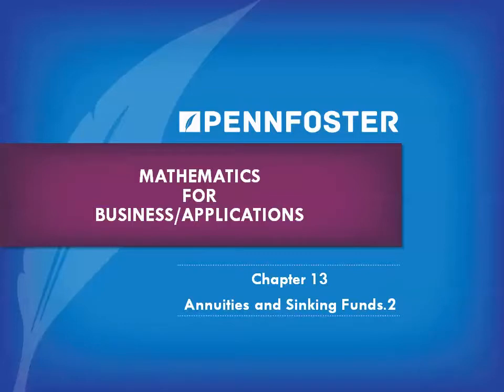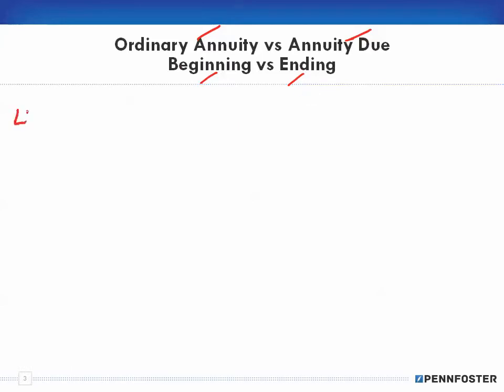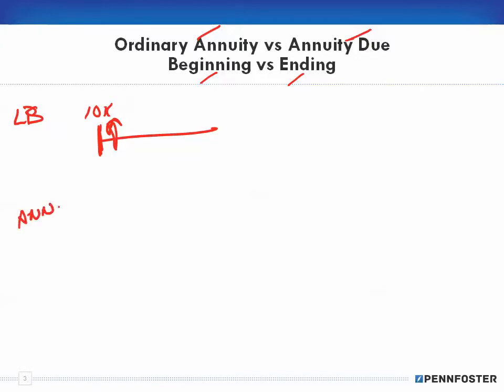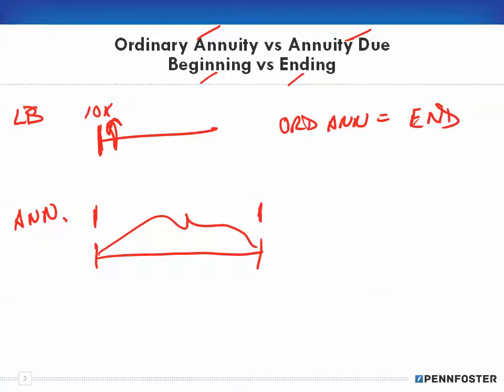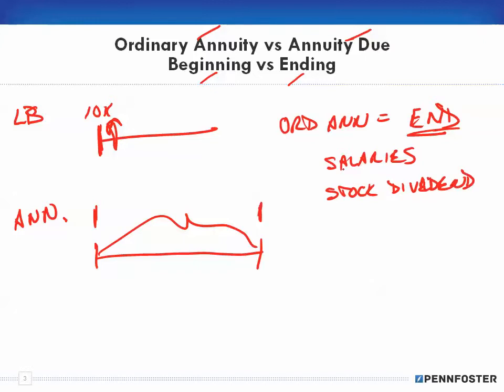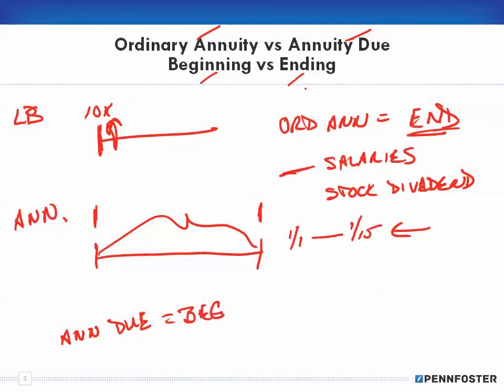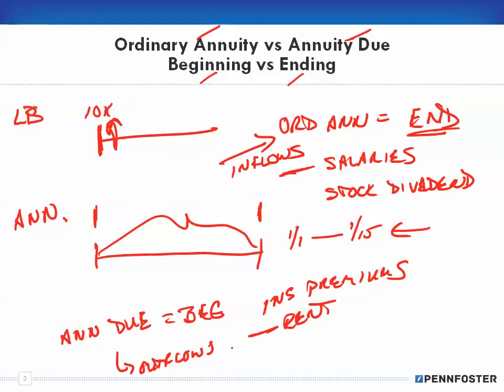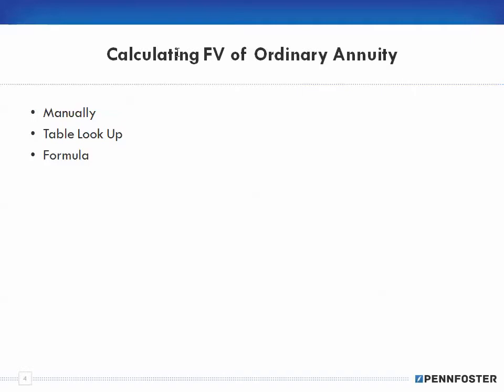Math for Business and Applications Ch 13 Annuities and Sinking Funds 2